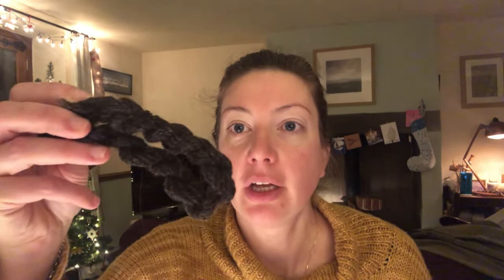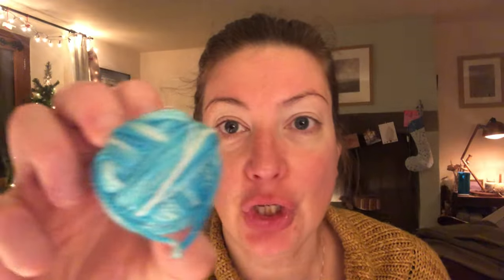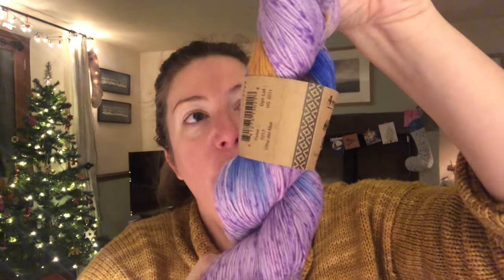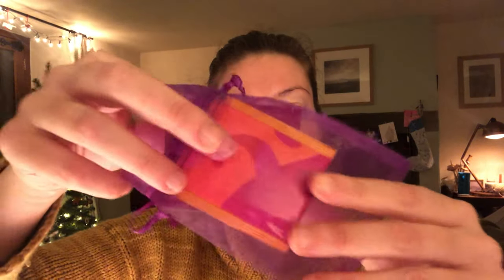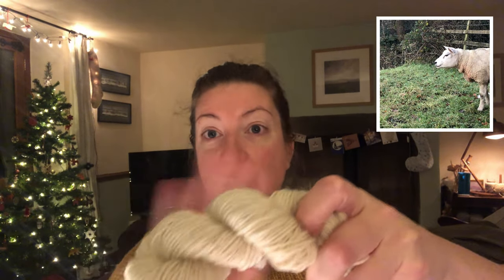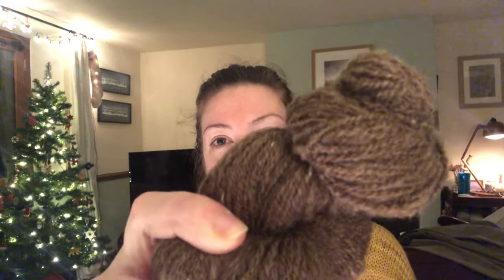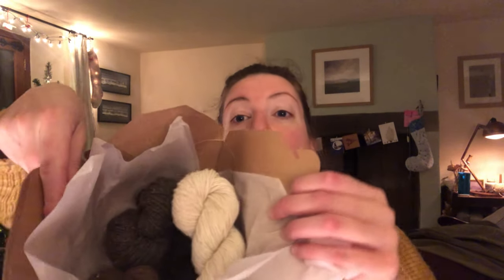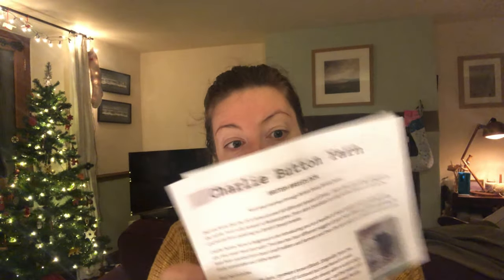Vlogmas 2020 Day 11